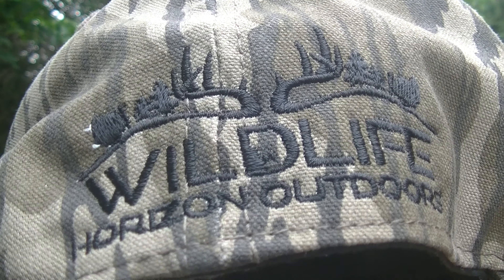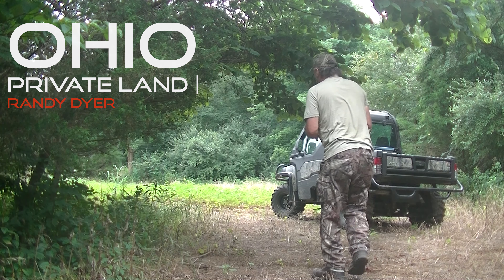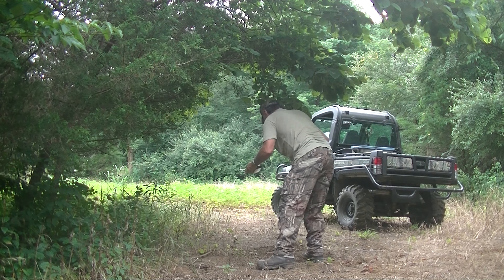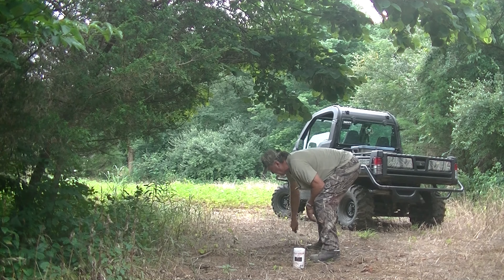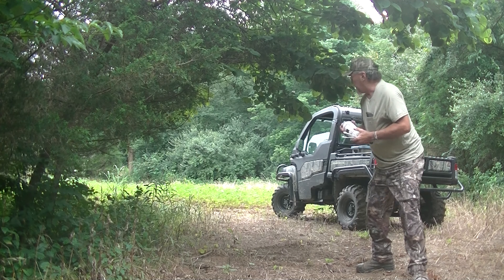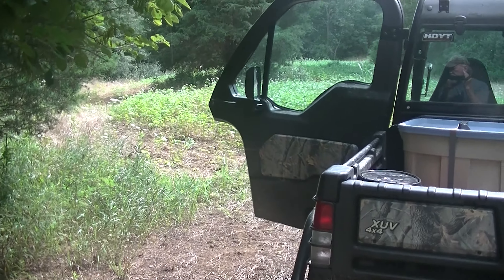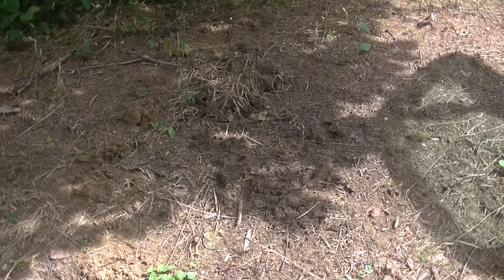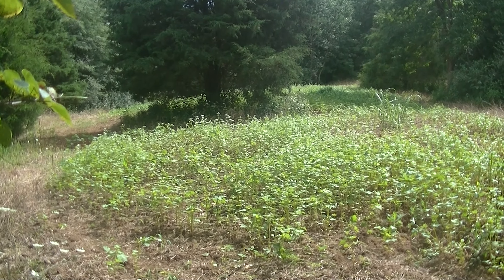Randys Scouting Log - Scrapes & Food Plots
Come join Randy Dyer as he scouts his Southern Ohio private properties in search of that rare giant! In this video Randy shows us what he uses for Scrapes & Food Plots.